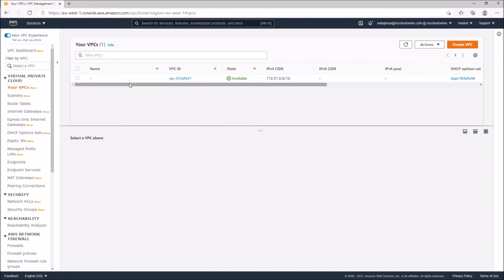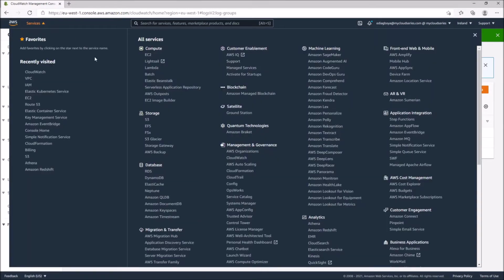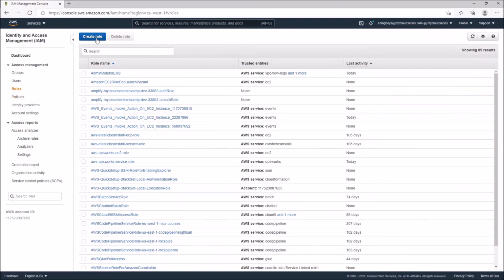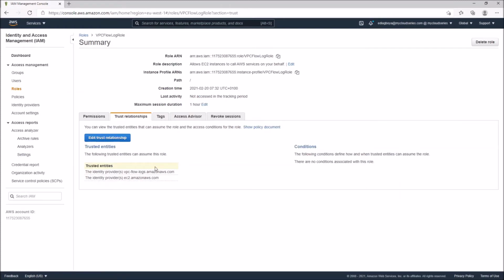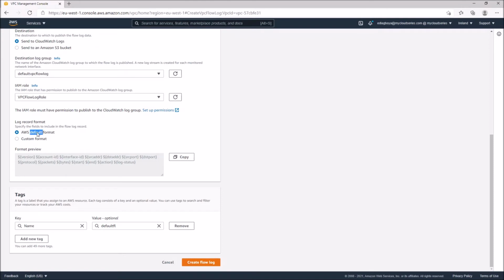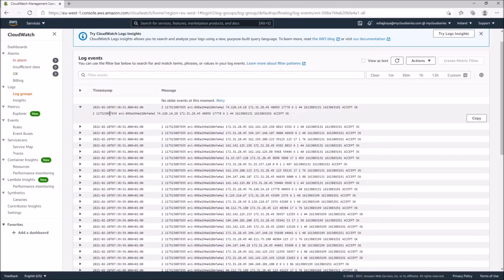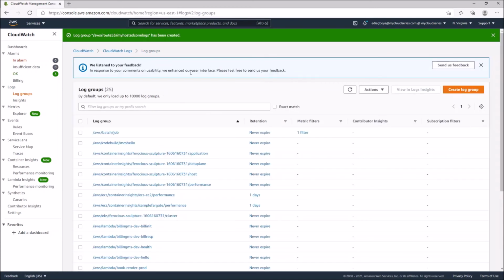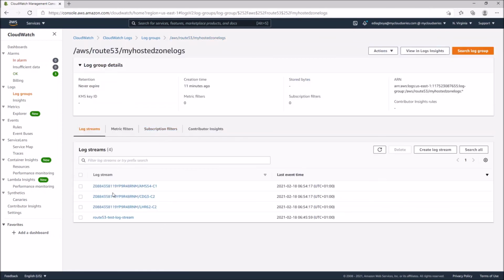Infrastructure Monitoring with Amazon CloudWatch| 10. Monitoring Network Services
This is the “Code in Action” video for chapter 10 of Infrastructure Monitoring with Amazon CloudWatch by Ewere Diagboya, published by Packt. It includes the following topics:
00:11 Monitoring Amazon VPC with Flow Logs
14:16 Configuring logging in Amazon Route53
Infrastructure Monitoring with Amazon CloudWatch makes it easy for anyone who is new to the cloud to understand the basic principles of monitoring. The book shows you how CloudWatch can and should be your go-to tool for monitoring and observability in AWS services such as EC2, ECS, EKS, ECR, and Kinesis.

Video created by Ewere Diagboya